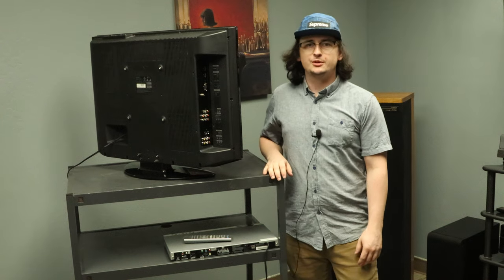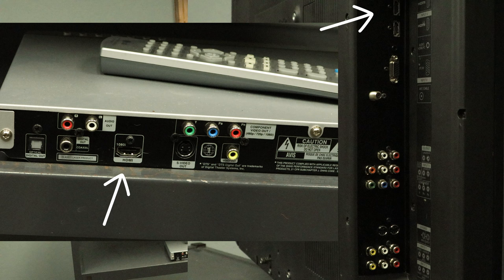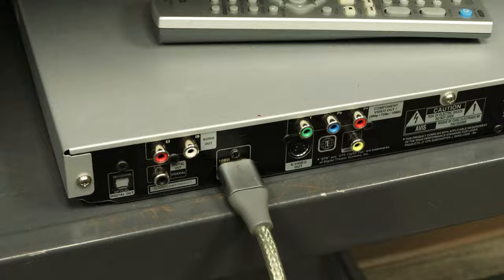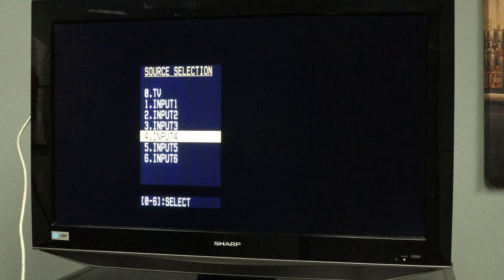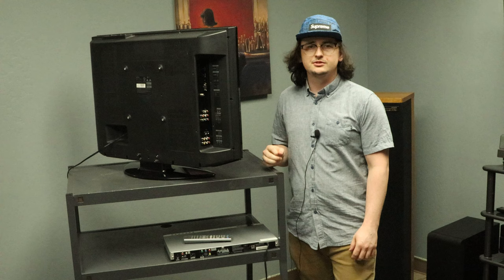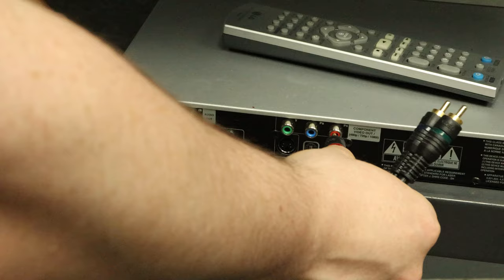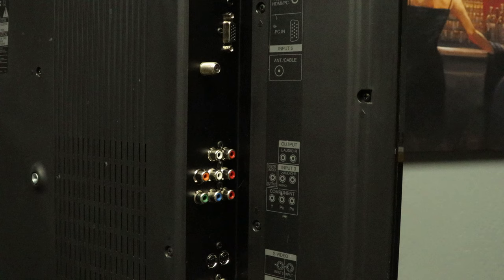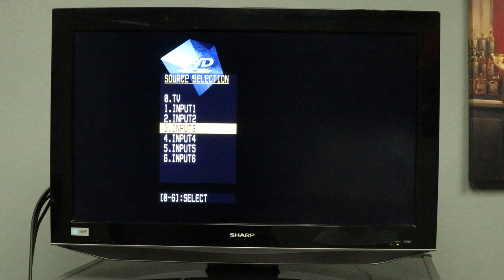How To Connect Your DVD Player To a TV - Fast and Easy Setup in Under 2 Minutes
Quickly learn how to setup your DVD player